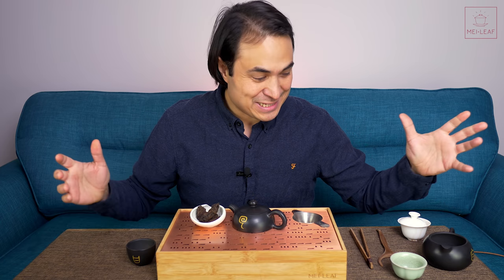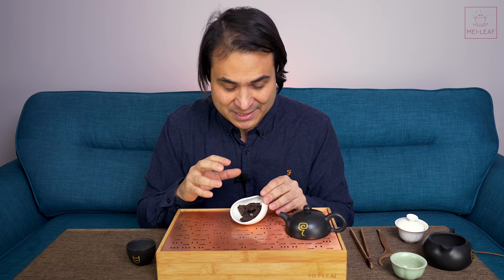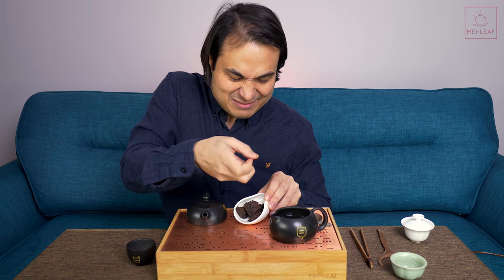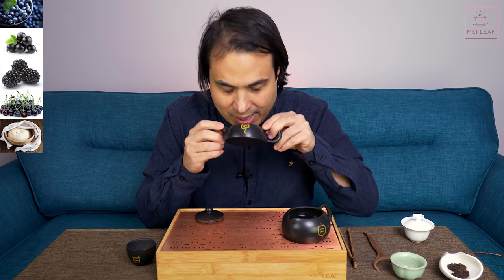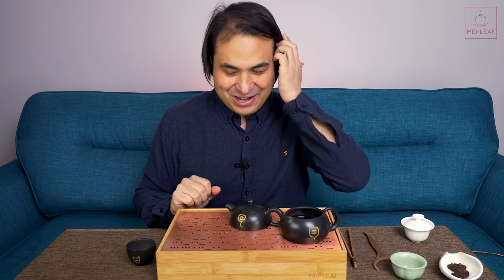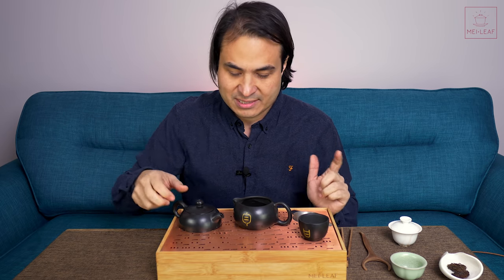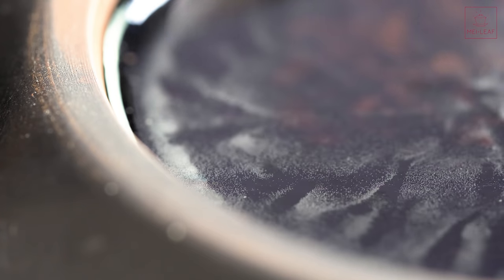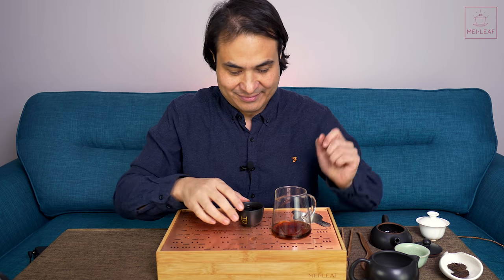THE INCREDIBLE NUG BERRY - Immortal Lao Cha Tou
An impromptu and DELICIOUS session with a tea which has already become our household favourite. Nug Berry is a fruity and creamy Lao Cha Tou which seems to infuse forever!